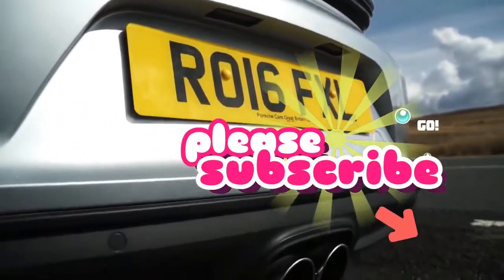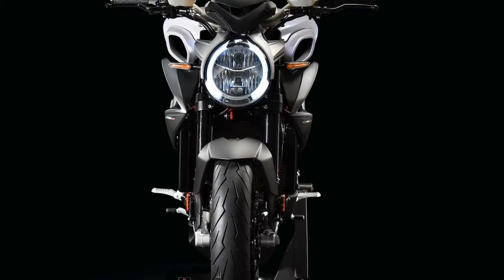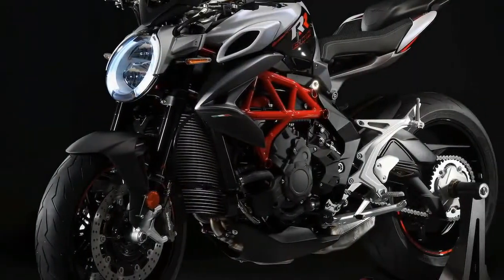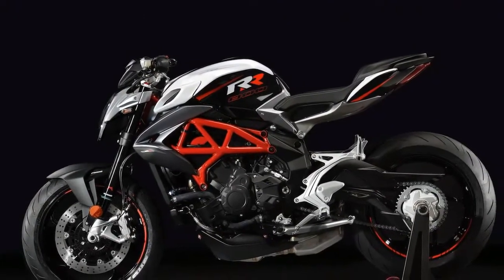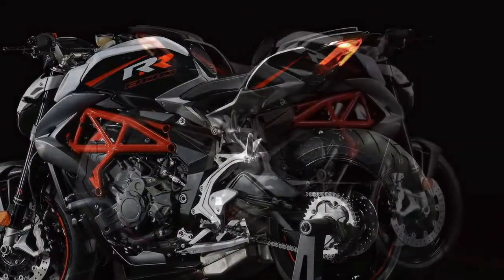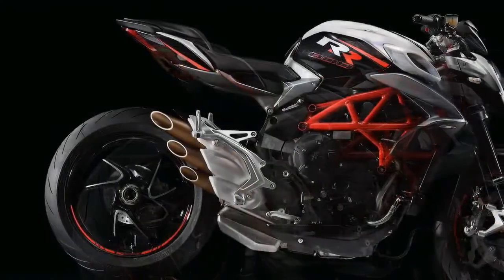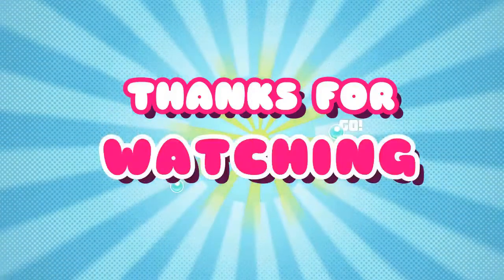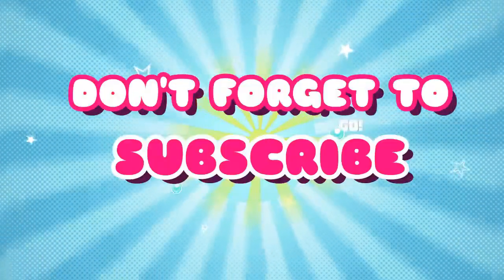NEW! 2018 MV Agusta Brutale 800 RR Street Dragster Motorcycle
The New Brutale 800 changes completely to remain loyal to itself, and to its ability to amaze and conquer new generations of enthusiasts. Style, engine, equipment and chassis are all called into question again with the aim of creating the best Brutale of all time. Mv Agusta, Dragster 800 Rr, Mv Agusta Brutale 800 Rr, 800 Rr, Brutale 800 Rr, Brutale, Mv Agusta Dragster 800 Rr, Mv Agusta Brutale 800, 2018 Mv Agusta Brutale, Dragster, Superbike, Mv Agusta Brutale, 2018 Mv Agusta Brutale 800 Rr Pirelli, Mv Agusta Dragster, 2018 Mv Agusta, Naked, Agusta, Mv Agusta Brutale 800 Rr Pirelli, Brutale 800 Rr Pirelli, Mv Agusta Dragster 800rr 2018, Motos 2018.